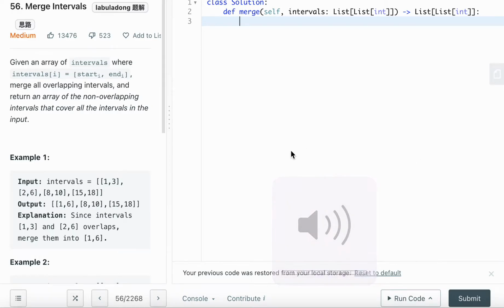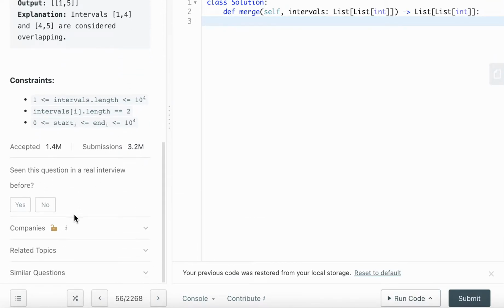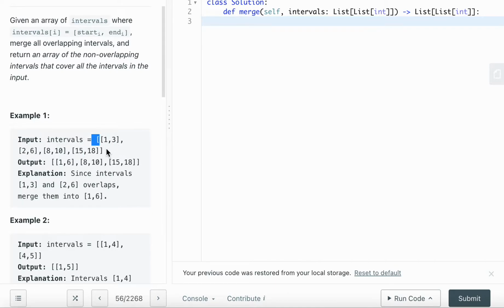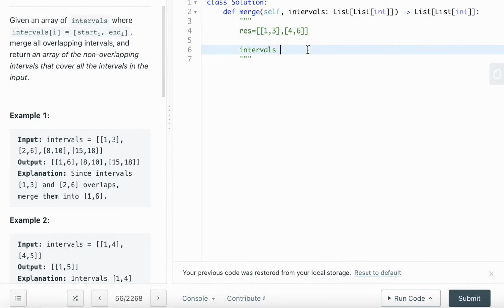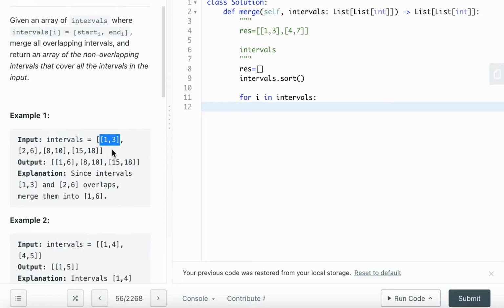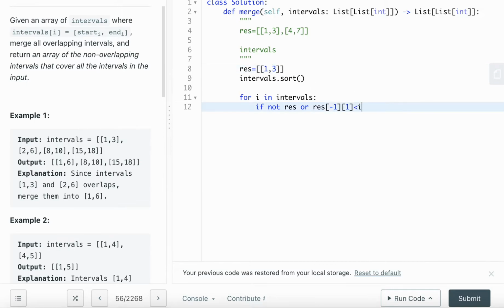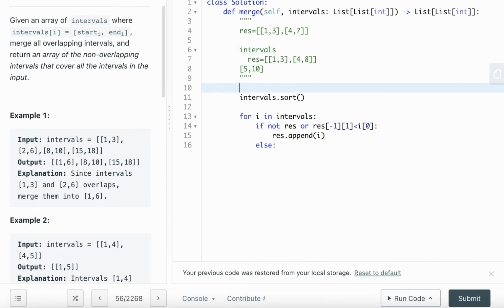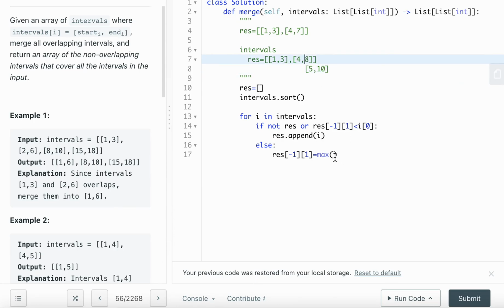LEETCODE 56 MERGE INTERVALS PYTHON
I'm showing you how to solve the LEETCODE 56 MERGE INTERVALS question using python. I'll show you the thought process.

00:00 Question
01:32 Thought process
04:05 Code

**My fav coding interview books:
System design: